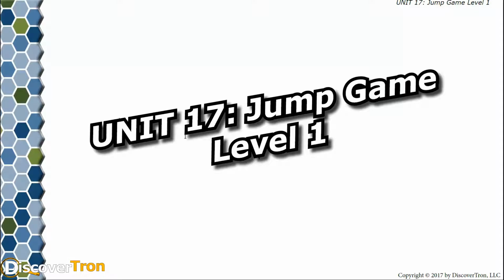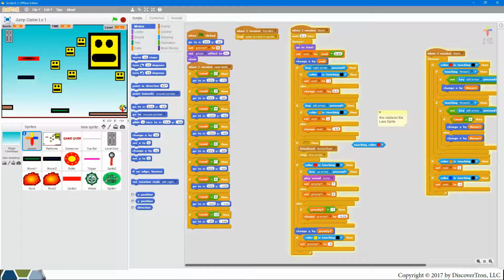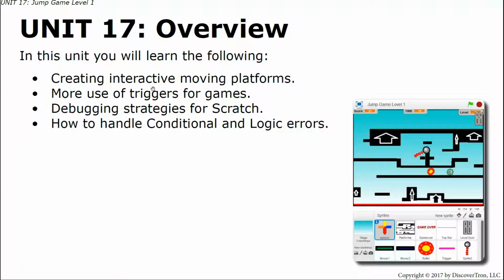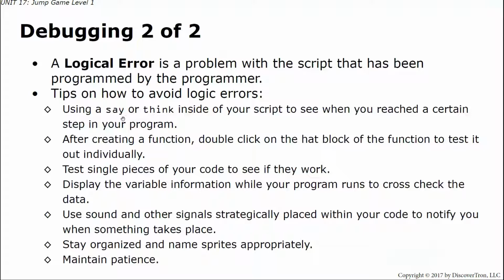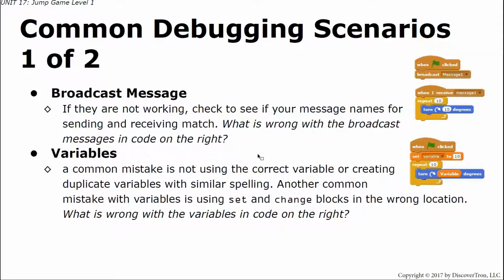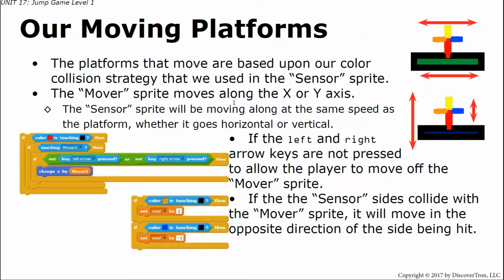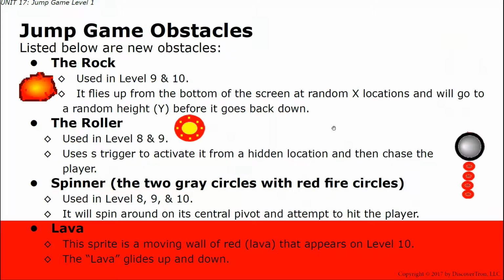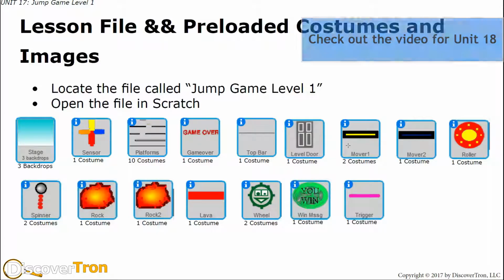Unit 17 Jump Game Level 1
Continuation of the Level 0 Jump Game